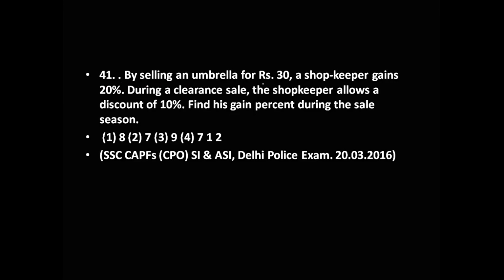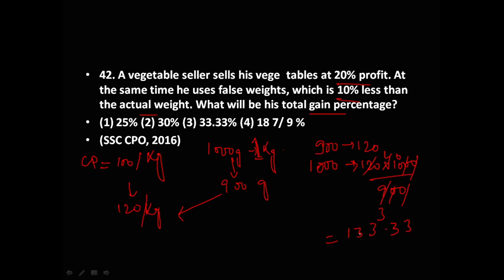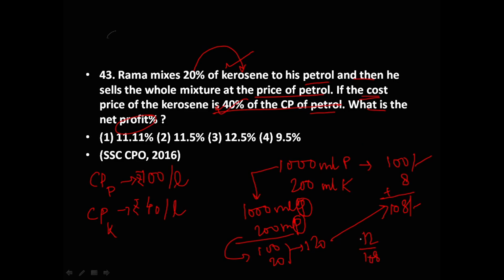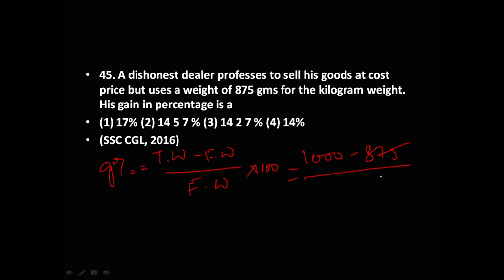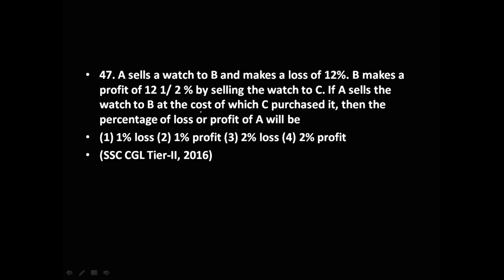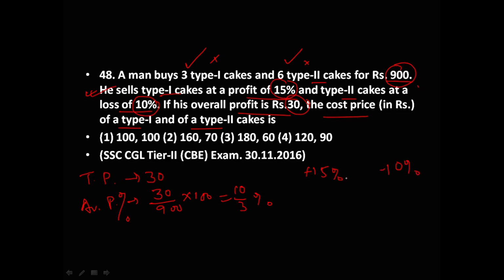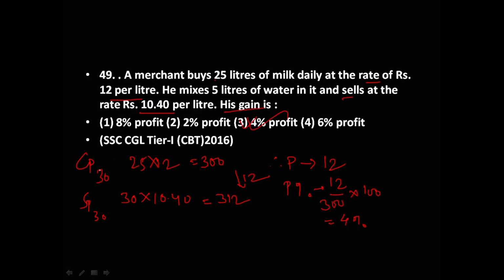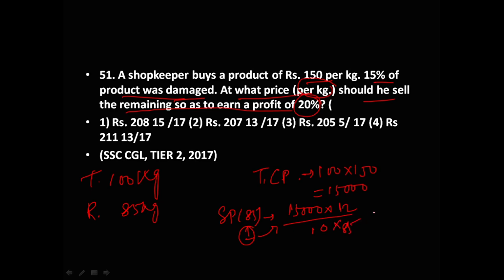100 Best PROFIT & LOSS Questions | SSC PYQ | Part 5 | Important for CGL, CHSL, MTS, NTPC, IBPS, PSC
PROFIT AND LOSS is an important chapter for every competitive exam. The questions are taken from the SSC previous year exams and are important for every upcoming exam.